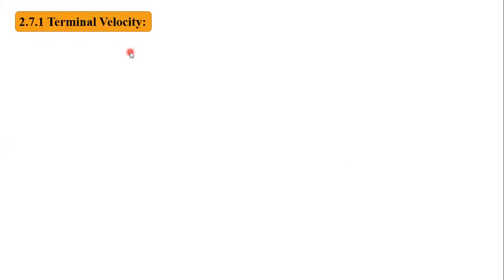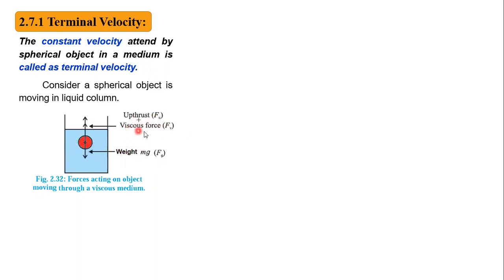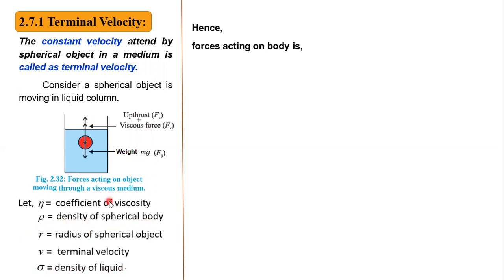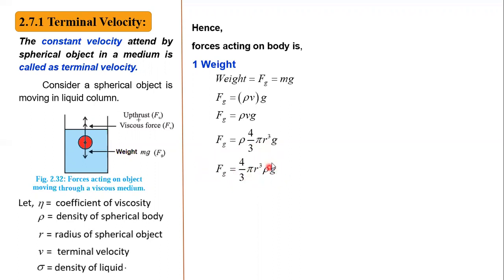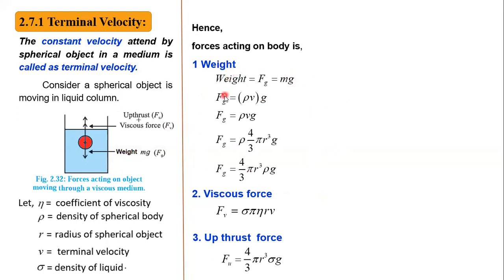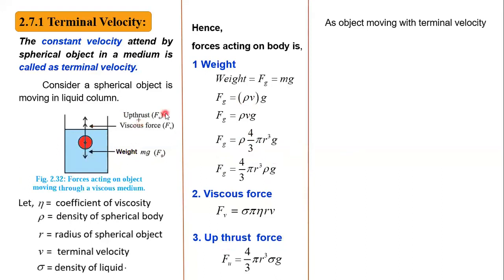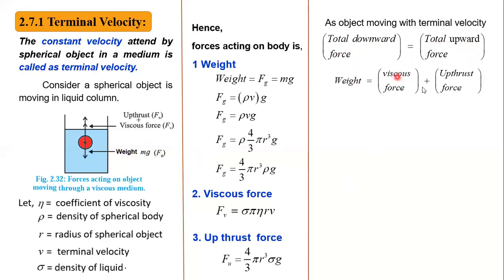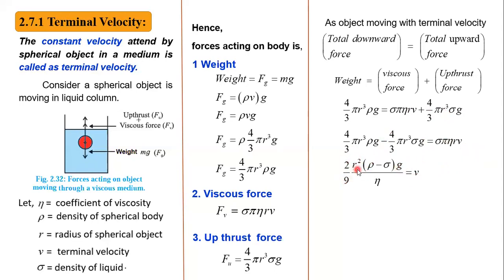What is Terminal velocity. Derive an expression for terminal velocity of a spherical object.